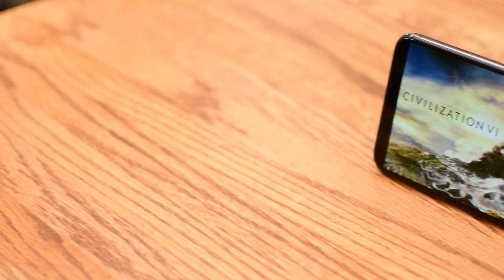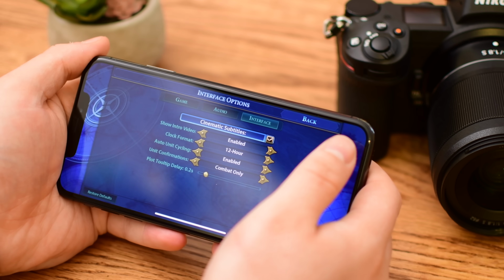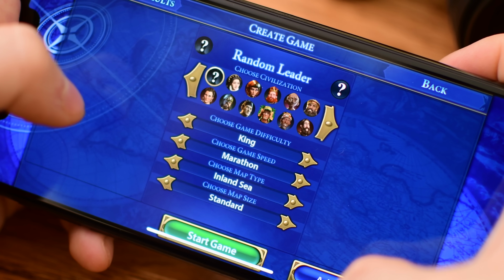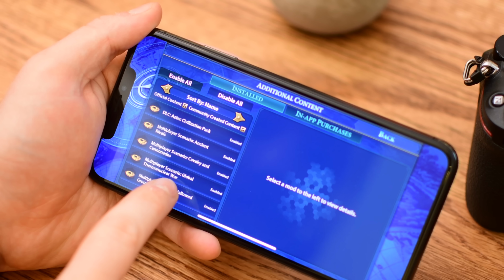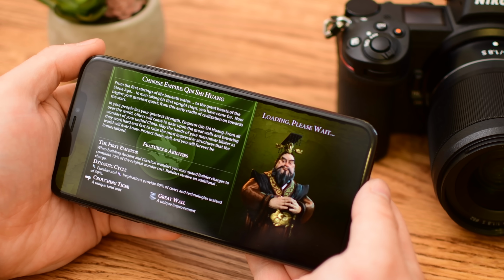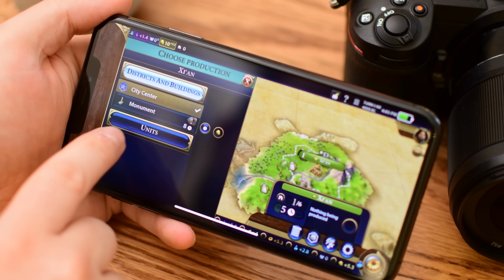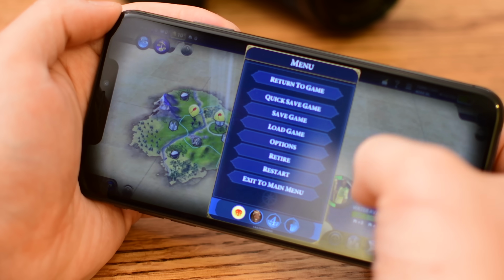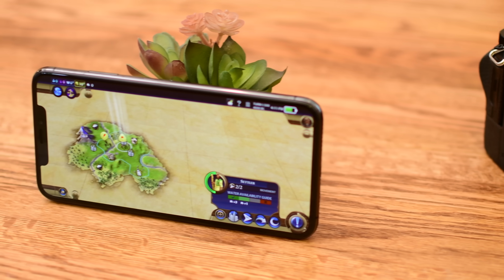Review: Civilization Brings the Full Experience to iPhone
Civilization VI has come to the iPhone! See the AppleInsider review of this popular turn-based strategy game.